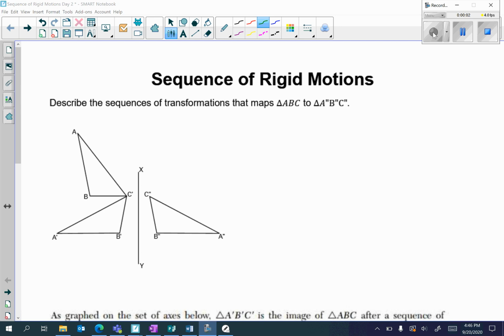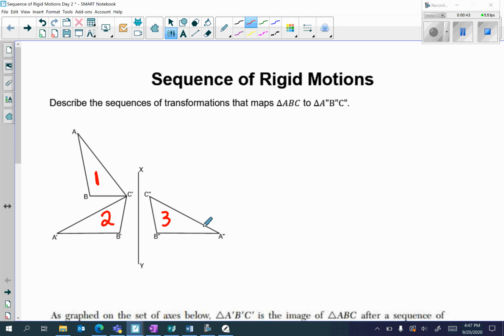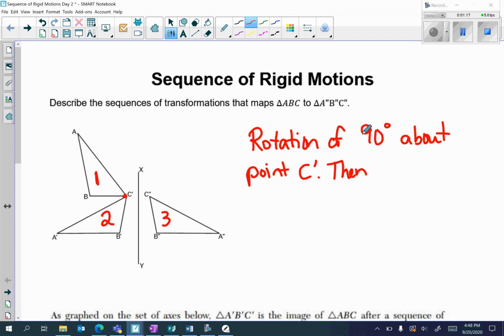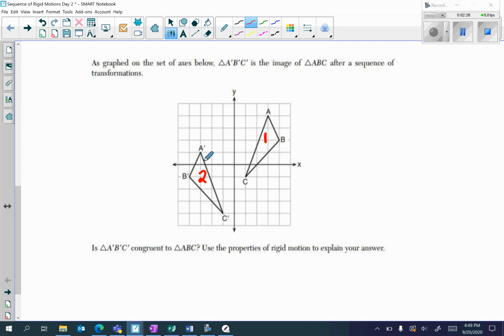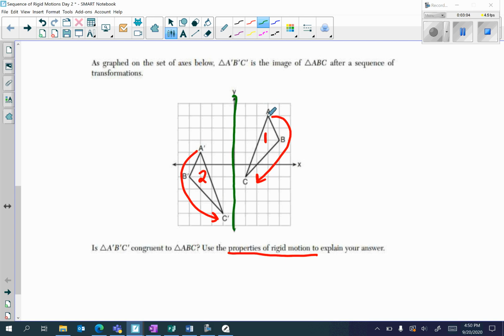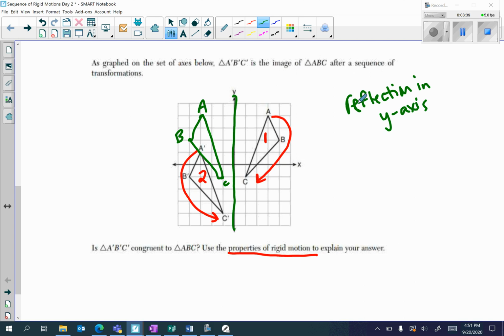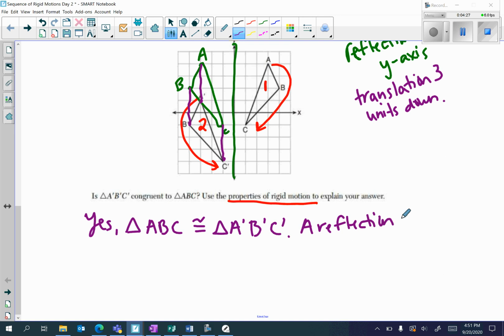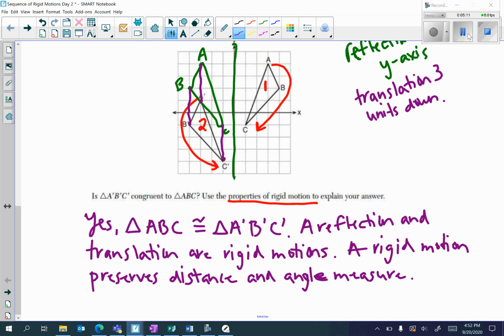Sequence of Rigid Motion